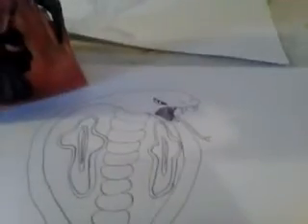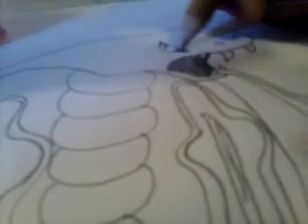How to draw a king cobra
I need 30 likes please please please!